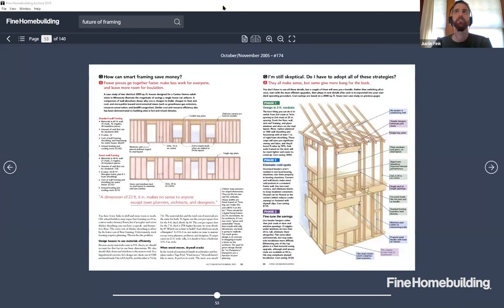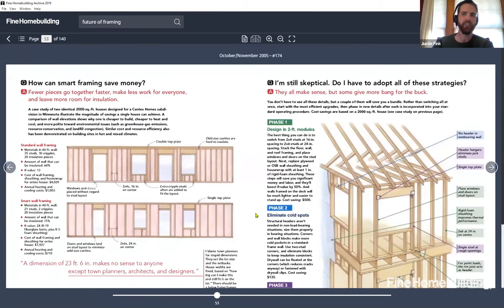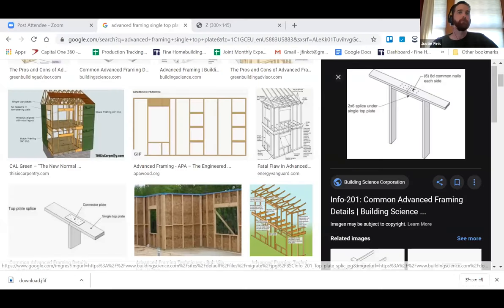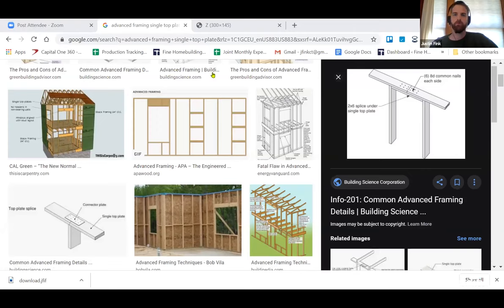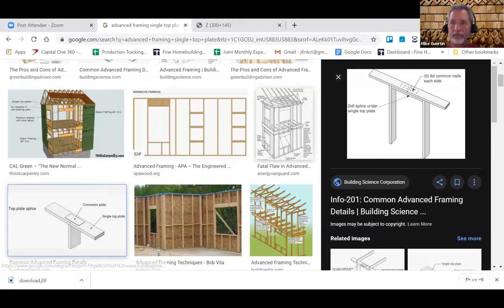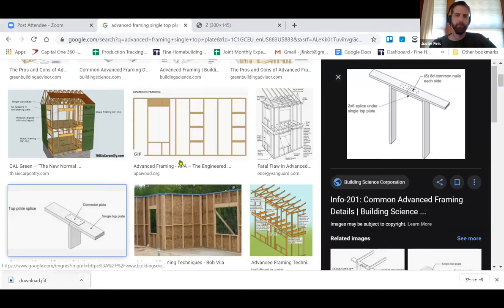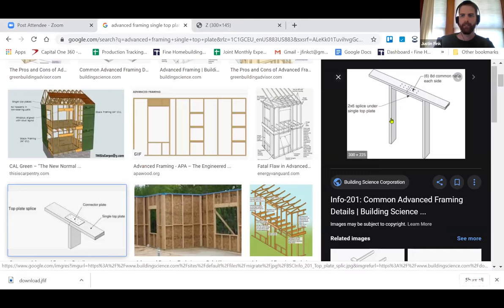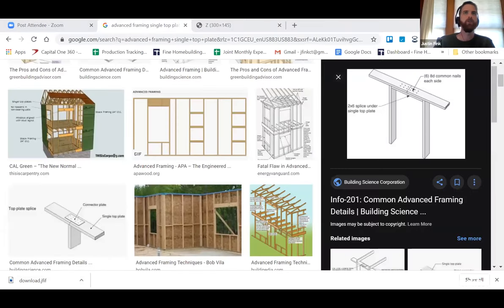Expert Session: All About Advanced Framing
Fine Homebuilding editor Justin Fink moderates a discussion with building veterans Mike Guertin and Tim Uhler to talk about all things advanced framing. The discussion, originally presented live on Zoom and open to audience questions, covers what advanced/OVE framing is, why it is popular among many high-performance builders, the pros and  cons and when it makes sense to use it, as well as codes to know, tips and tricks from the field, and more.

Fine Homebuilding hosts new LIVE webinars on home building and design every week. You can sign up for the upcoming webinars and find related resources from the archived episodes